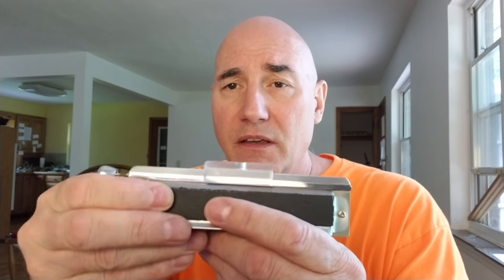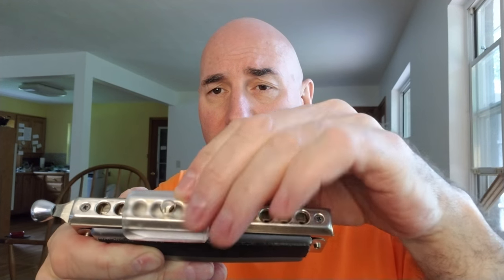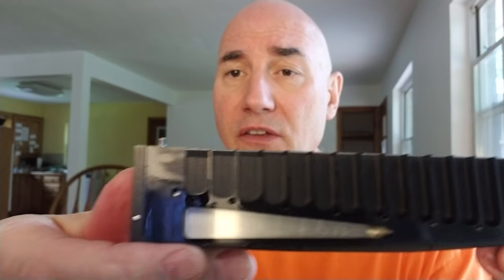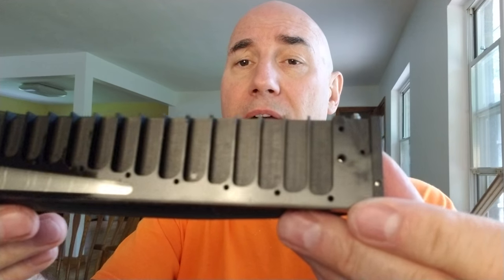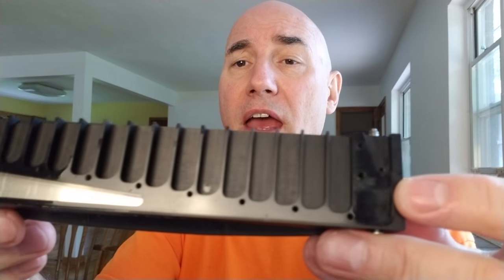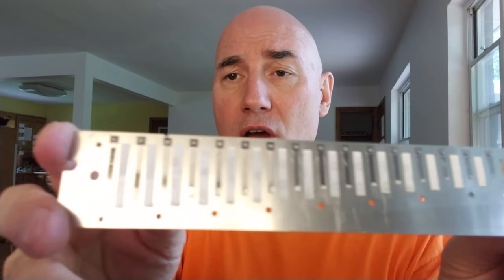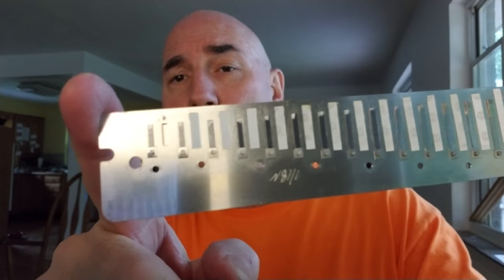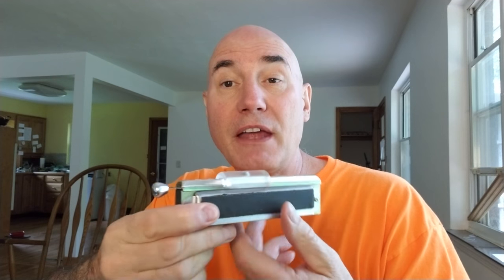Harp Stays Clean With Kettlewell Frictionless Mouthpiece Slider chromatic harmonica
Because the lips rest upon the slider dry, and the Slider effects movement upon the mouthpiece to provide new note hole positions, the harp stays clean in usage.

This is a video of Mr. Kettlewell's Seydel Symphony ALU after over 100 hours of play, and you'll see the comb chambers and reedplates and reeds are in brand new condition.

While this was not the principal reason for the invention of the Slider, it is one of the real benefits.